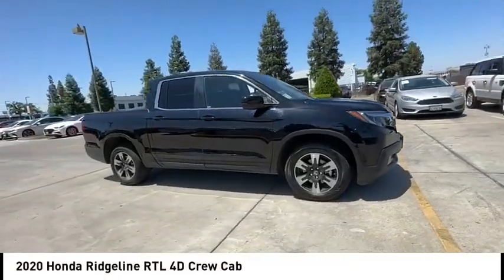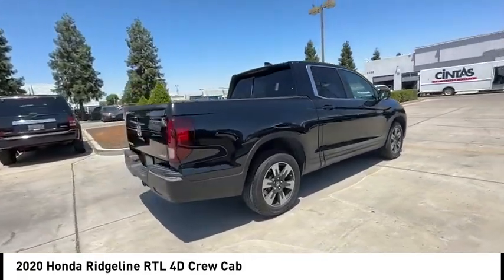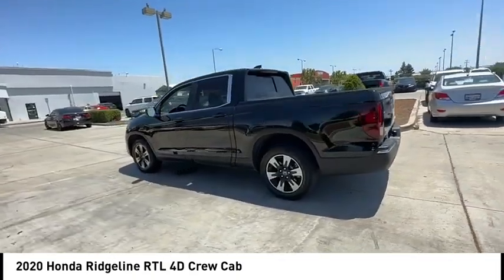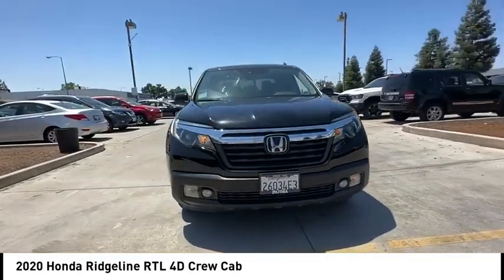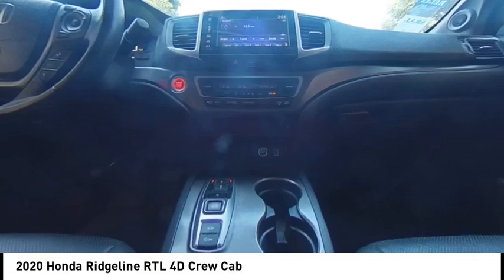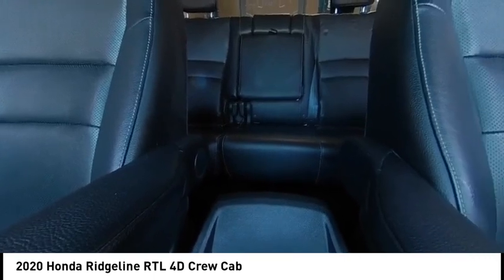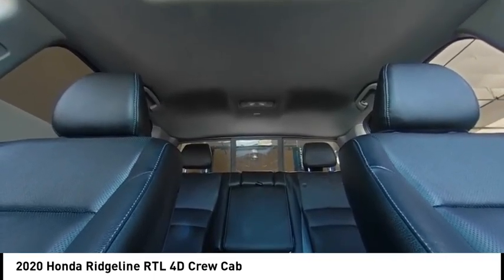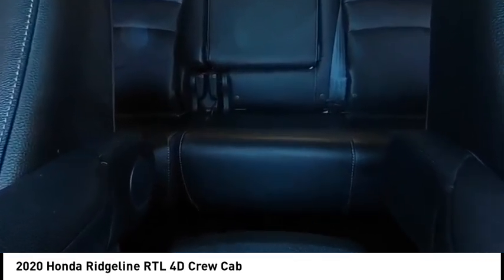2020 Honda Ridgeline VIN LB029157T Used FRESNO HYUNDAI LITHIA VISALIA MADERA CLOVIS REEDLEY DINUBA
2020 Honda Ridgeline RTL 4D Crew Cab - Stock#: LB029157T - VIN#: 5FPYK3F52LB029157

Check out this 2020 Honda Ridgeline.   Hyundai of Fresno is pleased to present for sale this 2020 Honda Ridgeline RTL as part of our hand-selected pre-owned lineup. This vehicle is finished in the Crystal Black Pearl exterior paint and Black.brbr. Recent Arrival! CARFAX One-Owner. Odometer is 3824 miles below market average! 3.5L V6 SOHC i-VTEC 24V 9-Speed Automatic AWD Multi Point Safety and Mechanical Inspection Performed By Certified Technician, New Filters, Fresh Oil Change, Detailed Interior and Exterior for Delivery.brbrAwards:br  * JD Power Automotive Performance, Execution and Layout (APEAL) Study Contact the dealership today.